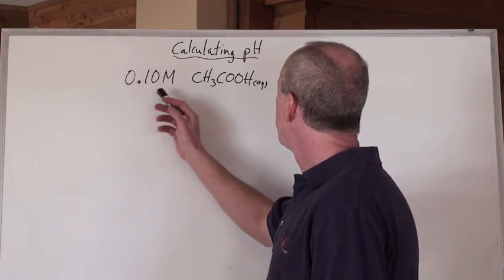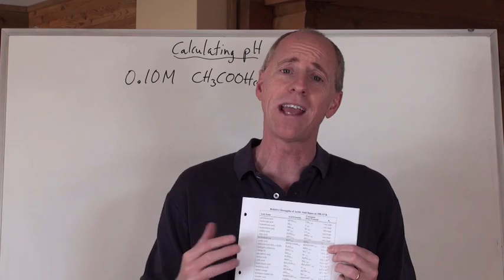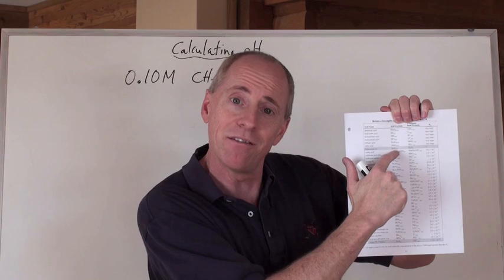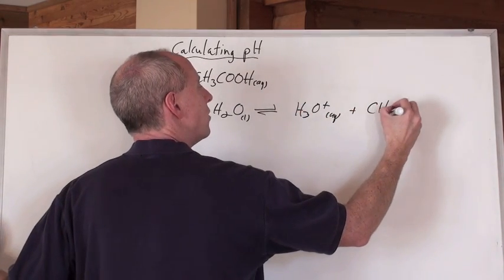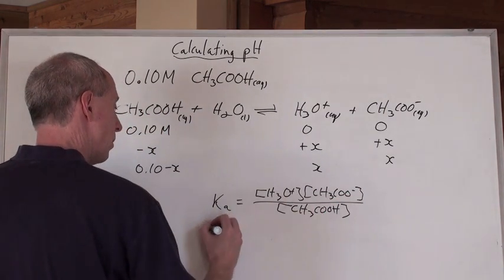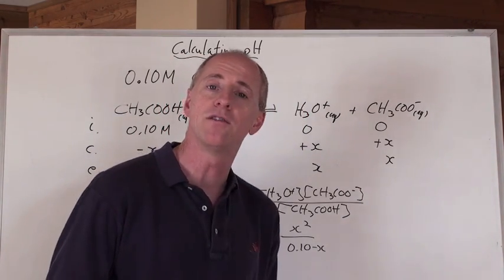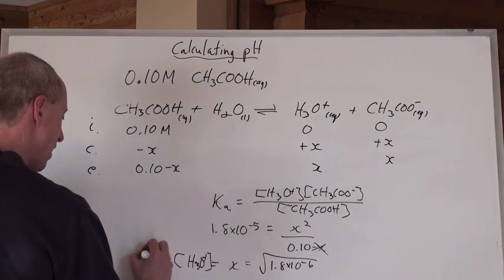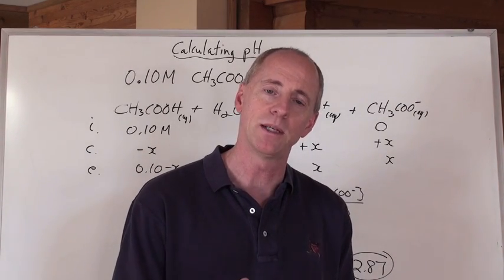Chemguy Chemistry: Acids and Bases 8: Weak Acid pH